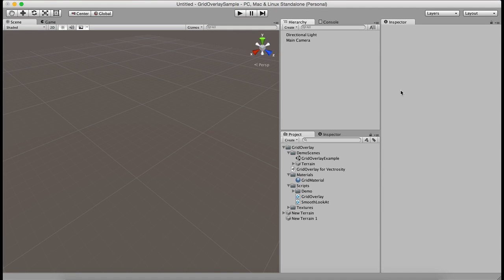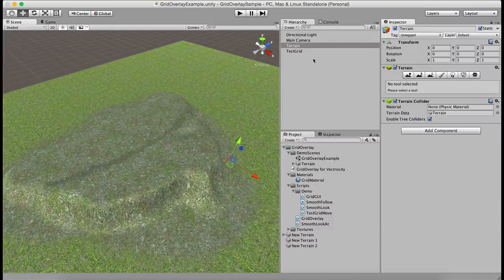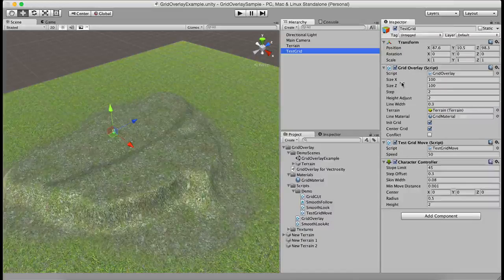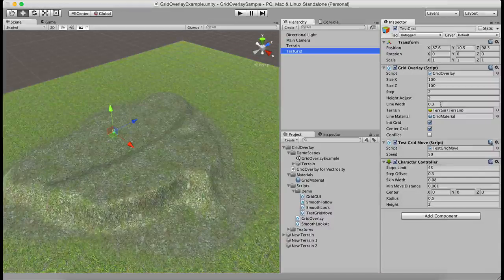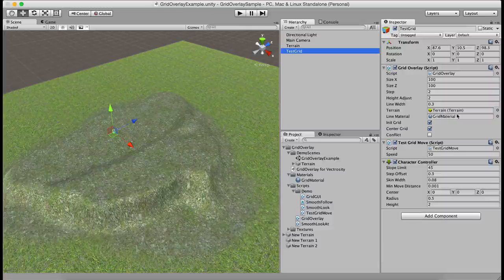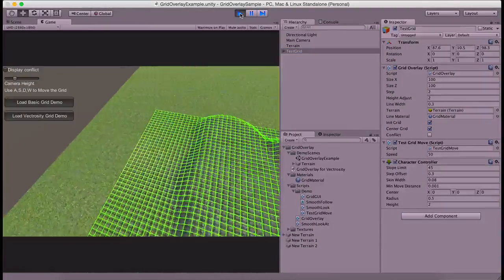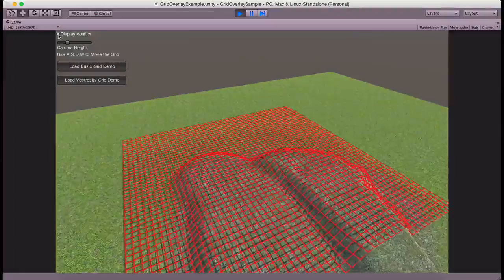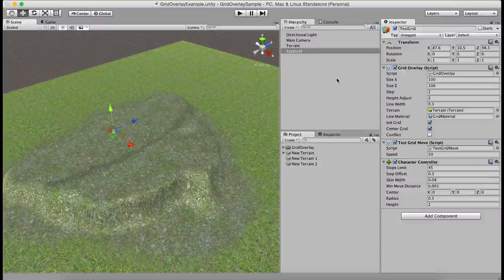Introduction to the Grid Overlay Plugin, Basic Mode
This is an introductory video to the Grid Overlay Plugin for Unity. This video shows how the plugin works, with no additional plugins required.

If you are looking for an easy solution to display grids on terrains that will contour to the hills and valleys, this is the plugin for you.

This works out of the box with one script, and needs no other plugins.

It also works with Vectrosity just as easily.

Simply attach the script to your existing building or other object you want to display a grid under, set a few variables, and you have a grid that maps to your terrain.